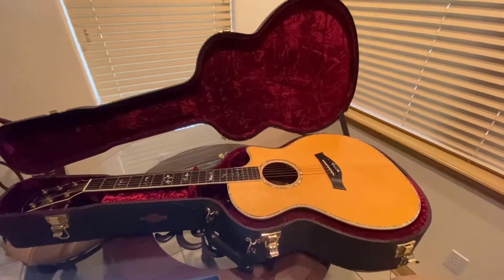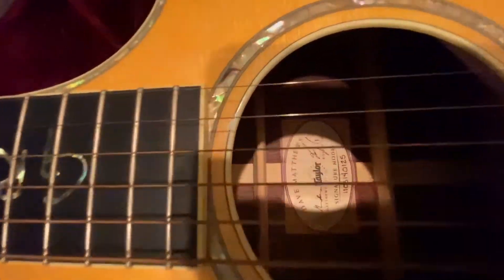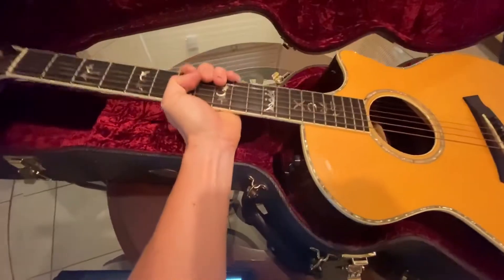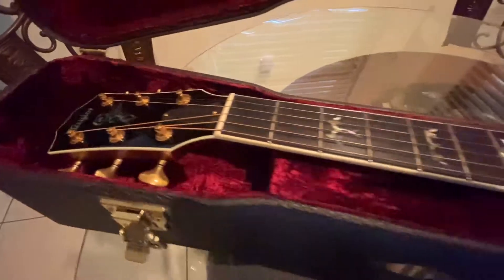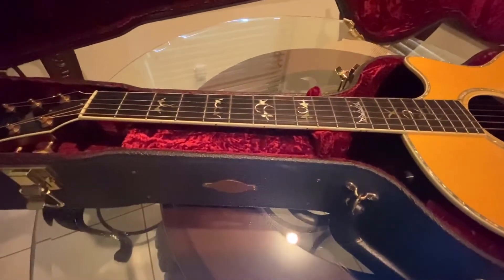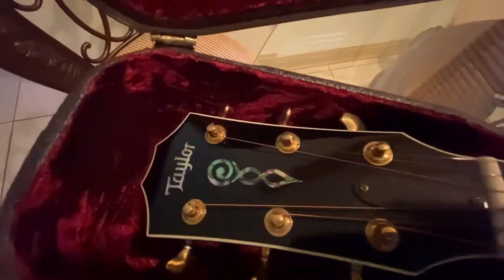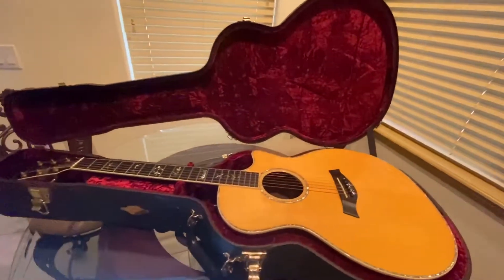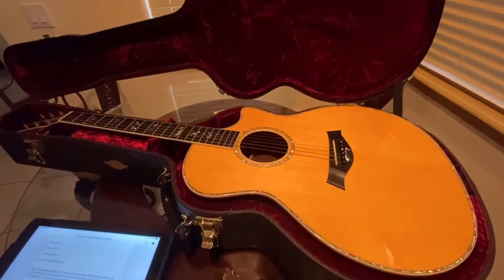Dave Matthews Signature Series DMSM Taylor Acoustic Guitar Limited Edition Signed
A review and details about my Dave Matthews Taylor guitar. They only made 424 of these hand signed guitars during 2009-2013. Here’s some video and me talking about it. Absolutely one of my favorite guitars ever!